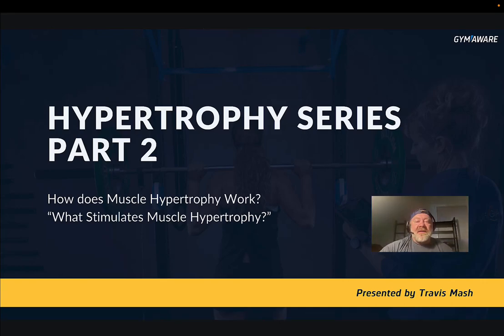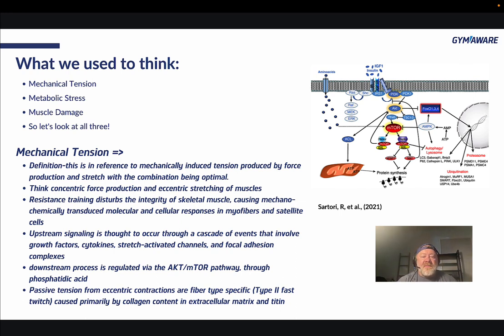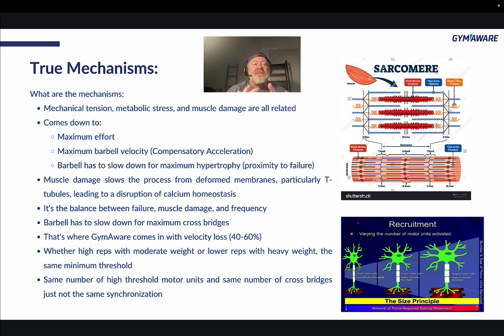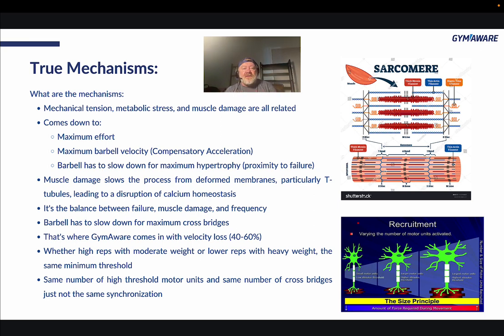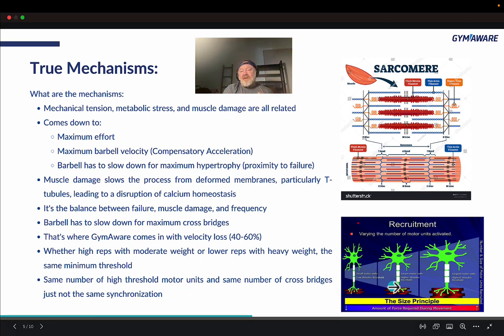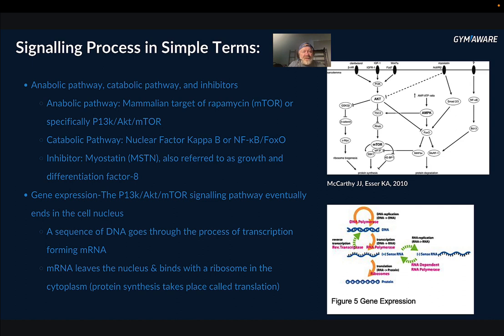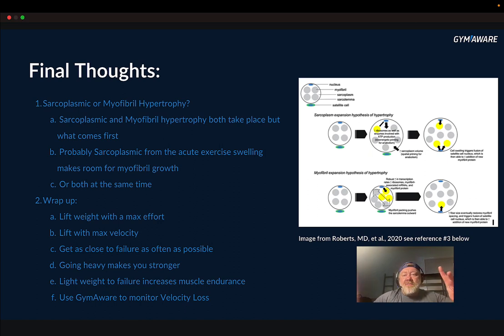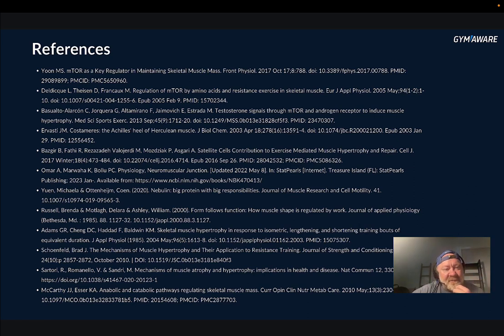Muscle Hypertrophy: Theory to Application (Part 2)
Part 2 - How does Muscle Hypertrophy Work? What Stimulates Muscle Hypertrophy?...

Welcome to Part 2 of 3 in our Hypertrophy series with elite weightlifting coach, Travis Mash. In this presentation, Travis dives deep into the science behind muscle hypertrophy and how it works. You'll learn about the different factors that stimulate muscle hypertrophy, including mechanical tension, going to failure, bar speed, maximum effort, maximum velocity, and more. Travis breaks down the signalling process in simple terms, and discusses the anabolic pathway mTOR and its role in hypertrophy. He also covers gene expression and how it relates to muscle growth. If you're looking to take your training to the next level and understand the science behind muscle hypertrophy, this video is a must-watch.